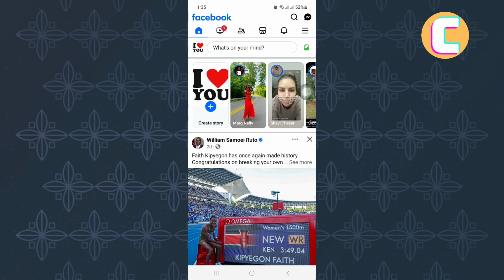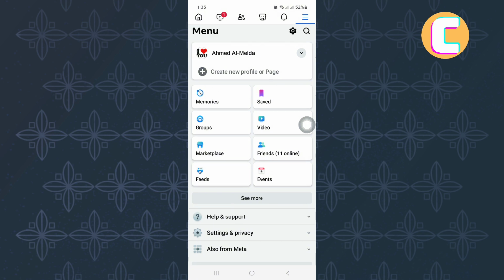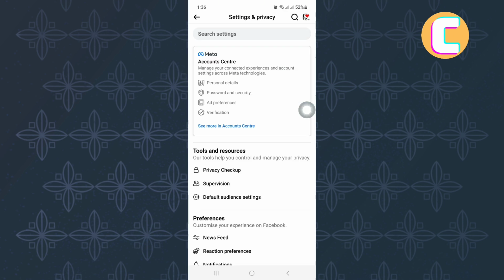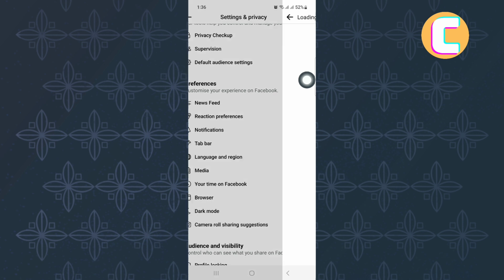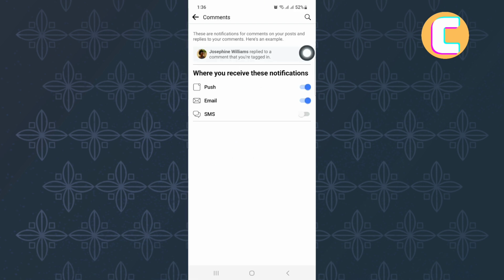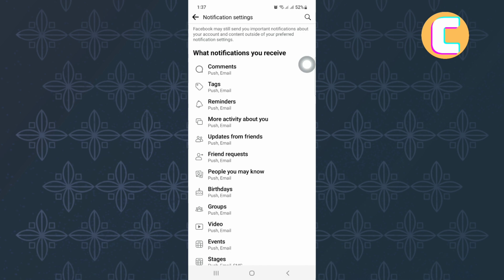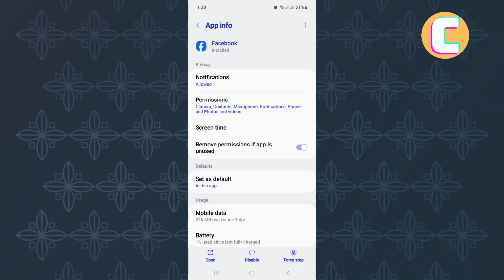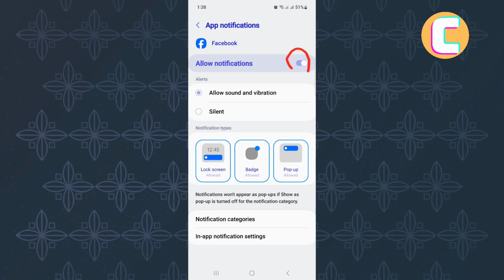How To Fix Notifications Not Shown On Facebook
watch this video to learn How To Fix Notifications Not Shown On Facebook